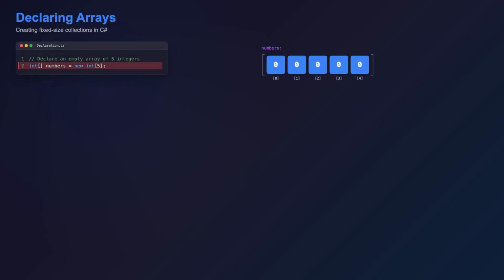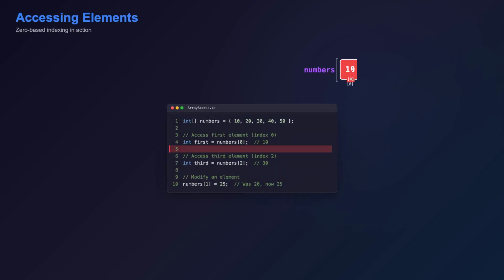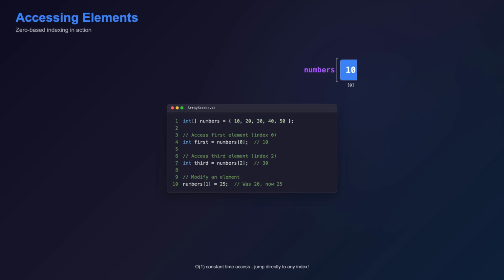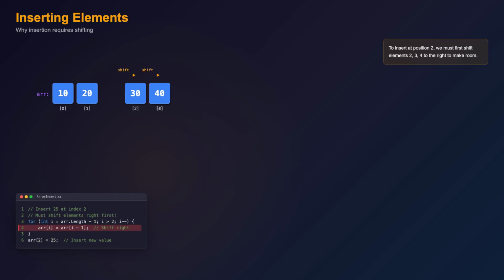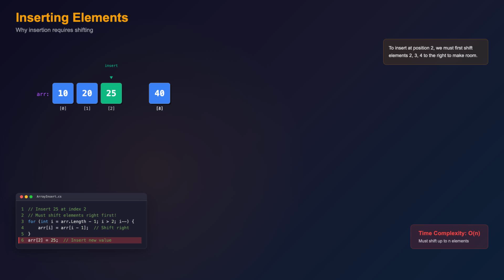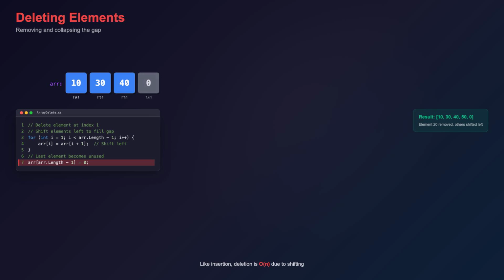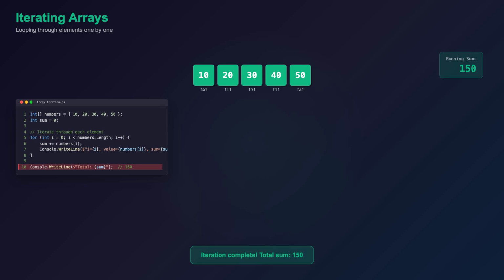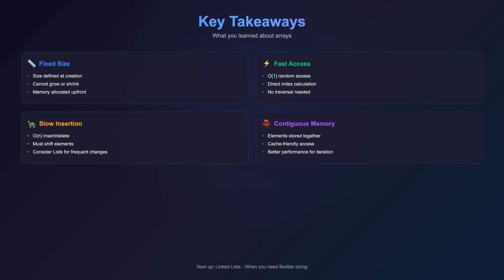Arrays Explained in 8 Minutes - Data Structures for Beginners (C# Examples)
📚 Master the fundamentals of arrays - the most essential data structure in programming!

  In this video, you'll learn:
  • What arrays are and how they work in memory
  • How to declare and initialize arrays in C#
  • O(1) random access - why arrays are blazing fast for lookups
  • Why insertion and deletion are O(n) operations
  • How to iterate through arrays with loops
  • When to use arrays vs other data structures

  ⏱️ TIMESTAMPS:
  0:00 - Introduction
  0:30 - Array Declaration
  1:30 - Accessing Elements
  3:00 - Inserting Elements
  4:30 - Deleting Elements
  5:30 - Iterating Arrays
  6:30 - Key Takeaways
  7:15 - What's Next

  🎯 Perfect for:
  • Computer science students
  • Self-taught developers
  • Anyone preparing for coding interviews
  • Programmers learning C# or data structures